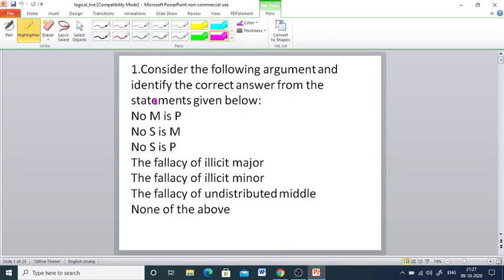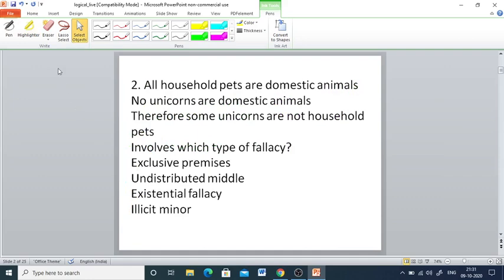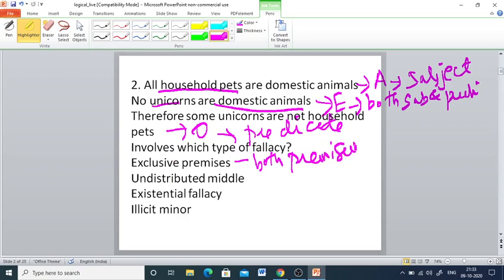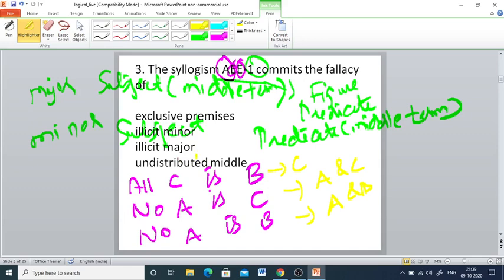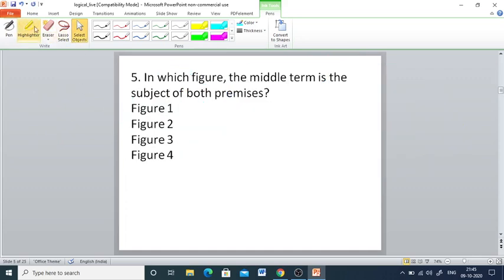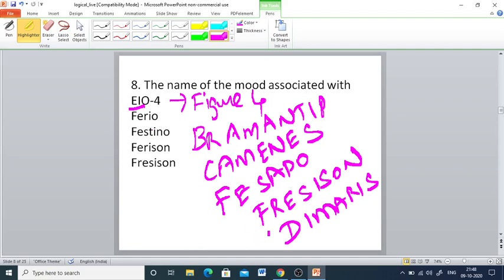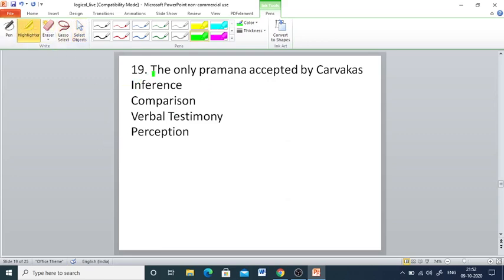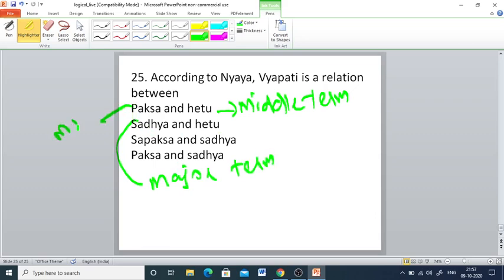NTA UGC NET | paper 1 | Mock Test | Indian Logic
This video explains the important mcqs of Indian Logic